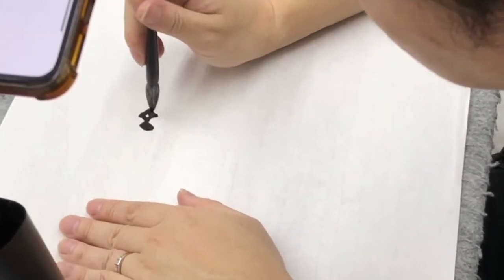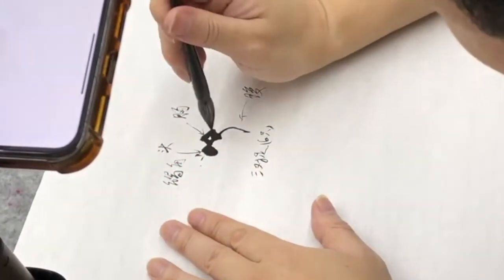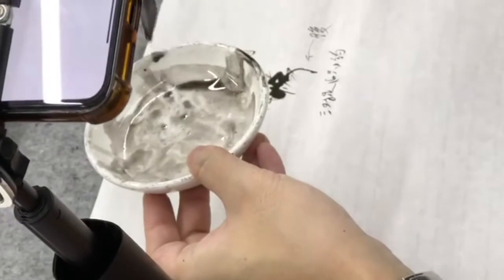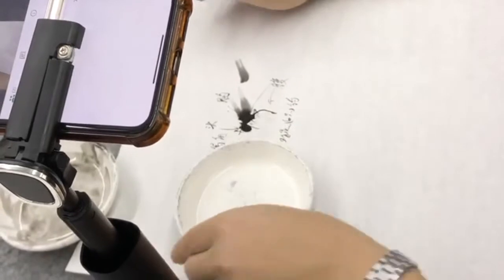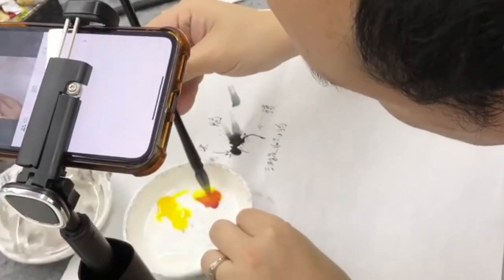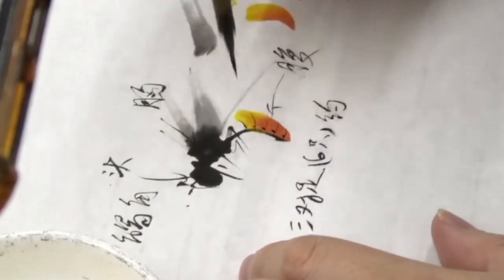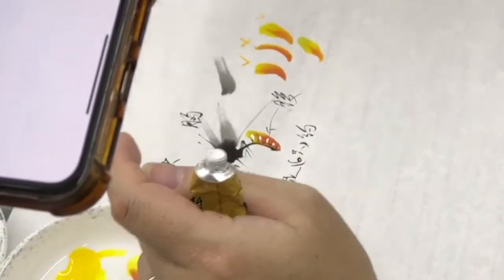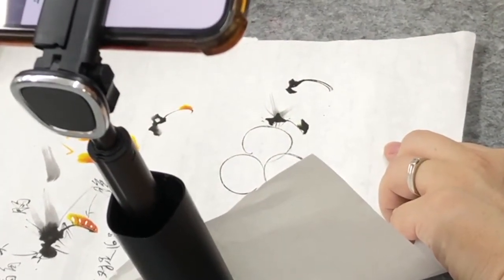10 Minutes Painting with Master Ku | Wasp 黃蜂 (Part 1 of 2)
ColorWheel Art is thrilled to present to you Master Ku, one of the most renowned "Lingnan Style"  (嶺南畫派) Chinese painting gurus in Asia.

In each week's youtube episode, Master Ku will teach you easy to learn drawing principles and step-by-step practical techniques of Lingnan style Chinese painting.  So what is Lingnan Style?  It is a style of painting developed in the southern region of China in the late 19th century.  It was influenced by Western impressionism, and uses bright, vibrant coloring and expressive freestyle strokes to reveal the exquisite details and spirit of the drawing to the audience. Lingnan style is revolutionary and innovative, contrasting with the traditional Chinese ink wash painting.

In this week's 10-minute workshop, Master Ku will show us how to draw wasps,  the body parts and overall composition, in detail.  Brushstrokes application on the abdomen and wings are emphasized. In Lingnan style painting, wasps are drawn together with plants to make the painting look more lively and energetic.

* Preview of the upcoming "10 Minutes Painting with Master Ku" Workshop *
In the next episode, you will learn how to draw wasps in different postures.  You will then be able to mix and match wasps with the flowers to create your own composition of the painting.  Enjoy!

Tune in every Saturday at 8 am (U.S. PST time zone) to learn and appreciate the arts of Chinese painting!

10 Minutes Painting with Master Ku | Plum Blossom 梅花 : The Four Gentlemen Series 四君子專輯 (1 of 6)

10 Minutes Painting with Master Ku | Orchid 蘭花 : The Four Gentlemen Series 四君子專輯 (2 of 6)

10 Minutes Painting with Master Ku | Bamboo 竹 : The Four Gentlemen Series 四君子專輯 (3 of 6)

10 Minutes Painting with Master Ku | Chrysanthemum 菊花 : The Four Gentlemen Series 四君子專輯 (4 of 6)

10 Minutes Painting with Master Ku | Four Gentlemen Collage (1): The Four Gentlemen Series (5 of 6)

10 Minutes Painting with Master Ku | Four Gentlemen Collage (2): The Four Gentlemen Series (6 of 6)